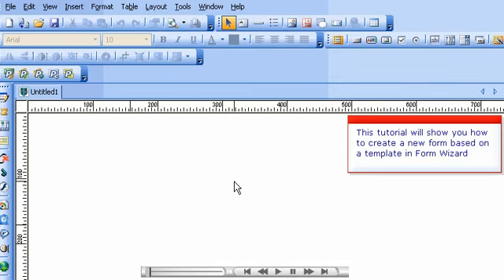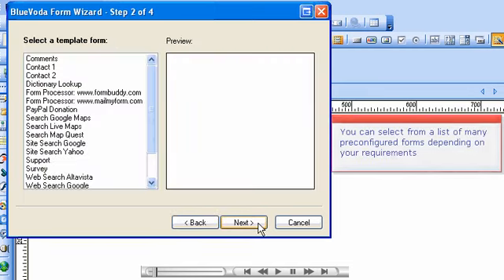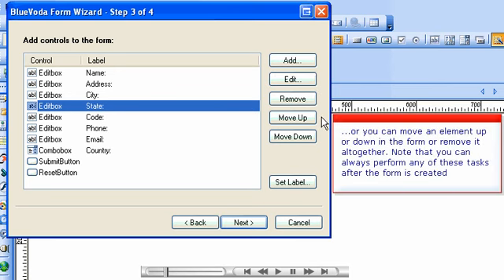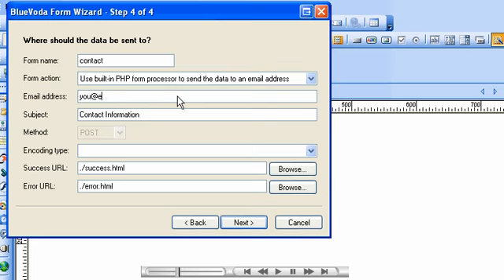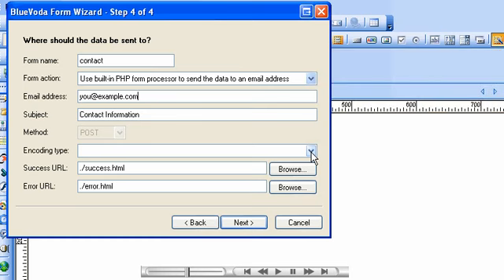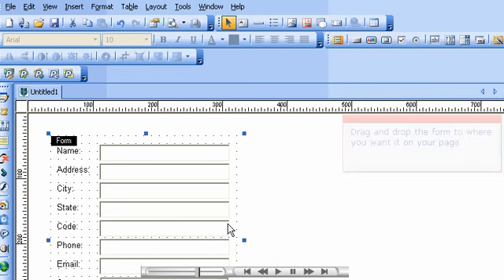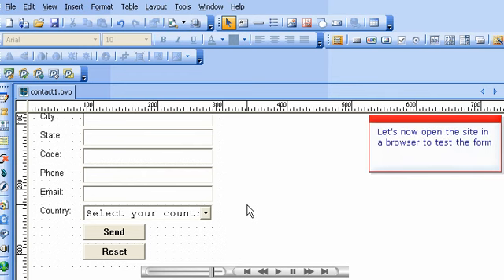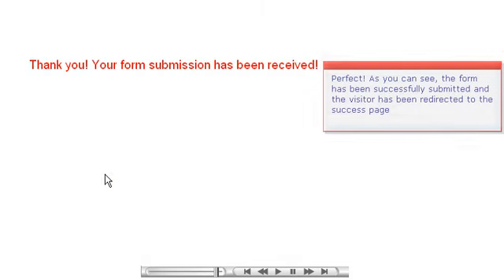Form Wizard with Bluevoda website builder from VodaHost web hosting